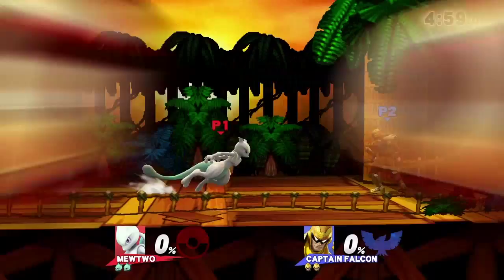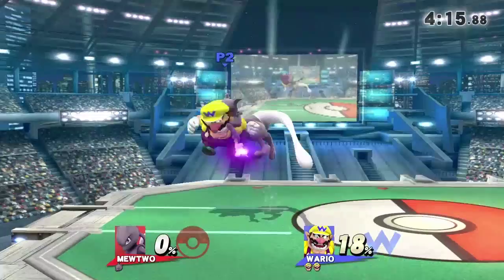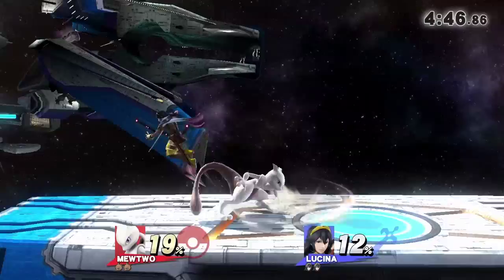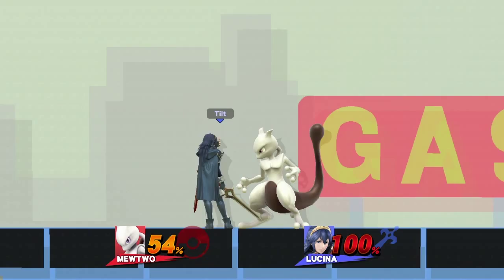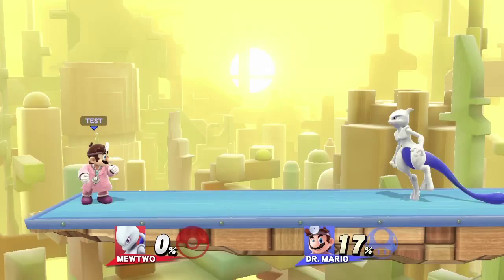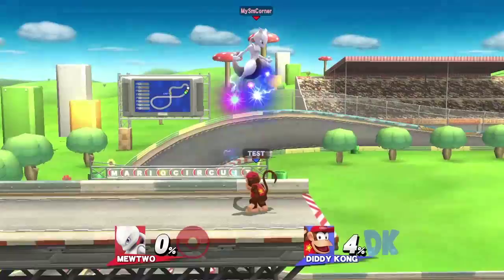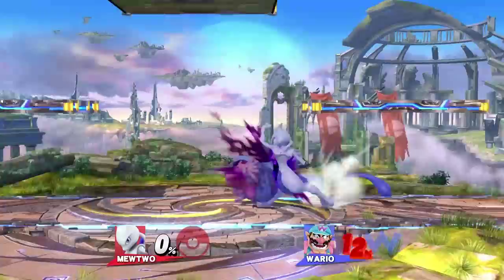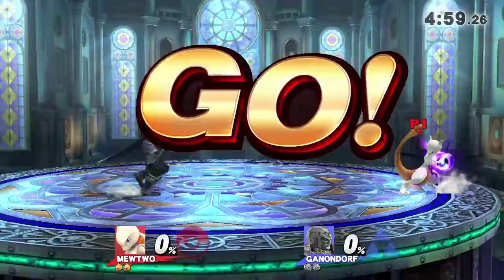Mewtwo Combos & Tricks! (Smash Wii U/3DS)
Mewtwo!

Will up tilt combo into up smash at kill percents?

Bowser Jr.: LOW position only
Bowser: LOW position only
Captain Falcon: YES (Must jab into up tilt)
Charizard: LOW position only
Dark Pit: LOW position only
Diddy: YES
DK: LOW position only
Dr Mario: YES (Must jab into up tilt)
Duck Hunt: YES
Falco: YES (Must jab into up tilt)
Fox: YES (Must jab into up tilt)
Game & Watch: YES
Ganondorf: LOW position only
Greninja: YES
Ike: YES (Must jab into up tilt)
Jigglypuff: YES
King Dedede: LOW position only
Kirby: YES
Link: YES (Must jab into up tilt)
Little Mac: YES
Lucario: LOW position only
Lucina: LOW position only
Luigi: YES
Mario: YES
Marth: LOW position only
Mega Man: YES (Must jab into up tilt)
Metaknight: YES
Mewtwo: LOW position only
Mii Sword: YES
Mii Fighter: YES
Mii Gunner: YES
Ness: YES
Olimar: YES
Pacman: YES
Palutena: LOW position only
Peach: LOW position only
Pikachu: YES
Pit: LOW position only
Rob: LOW position only
Robin: LOW position only
Rosalina & Luma: LOW position only
Samus: LOW position only
Sheik: YES (Must jab into up tilt)
Shulk (regular): LOW position only
↳Shulk (jump): YES (Must jab into up tilt)
↳Shulk (speed): LOW position only
↳Shulk (shield): YES (Must jab into up tilt)
↳Shulk (buster): LOW position only
↳Shulk (smash): LOW position only
Sonic: LOW position only
Toon Link: YES
Villager: YES
Wario: YES
Wii Fit Trainer: LOW position only
Yoshi: LOW position only
Zelda: LOW position only
Zero Suit Samus: YES (Must jab into up tilt)